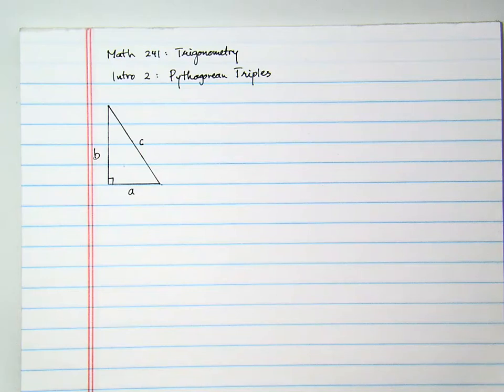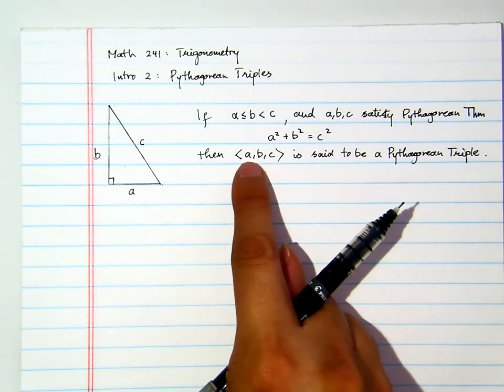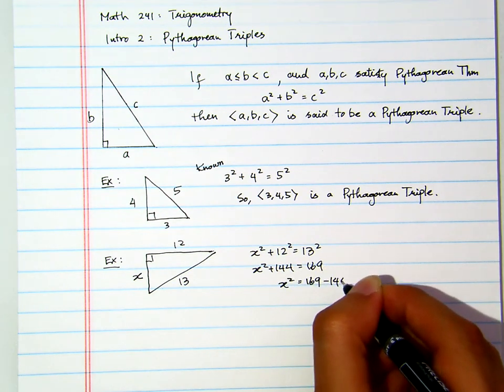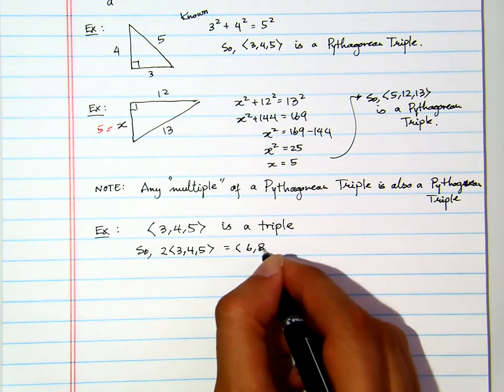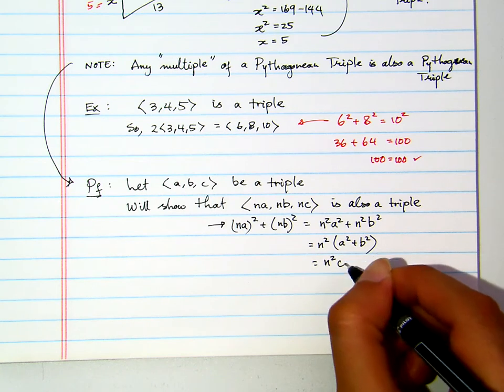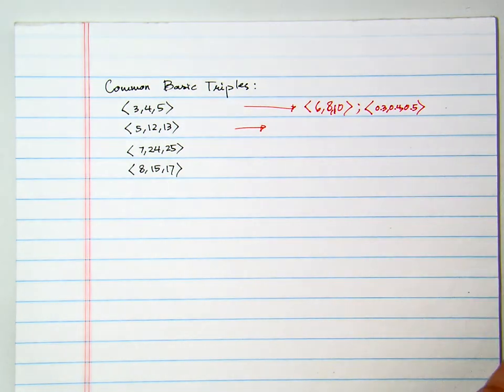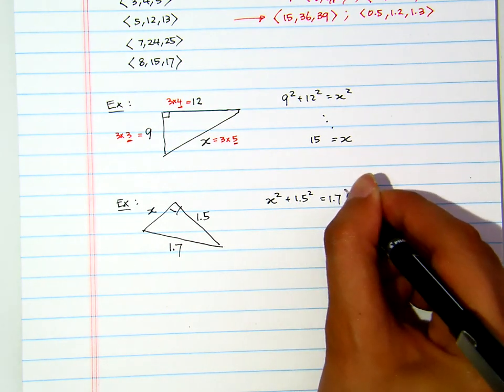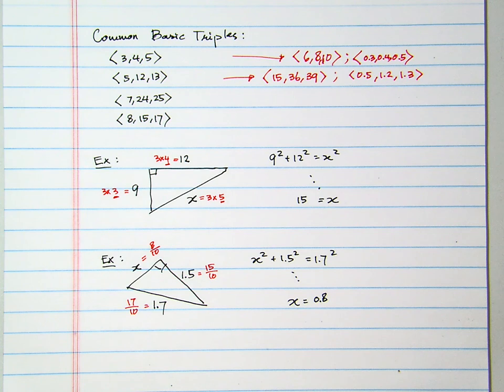Trigonometry Intro 02: Pythagorean Triples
Math 241: Trigonometry
Intro 2: Pythagorean Triples
Thomas Harjuno